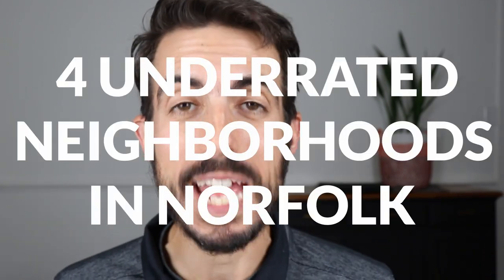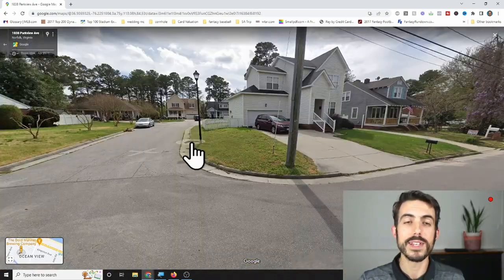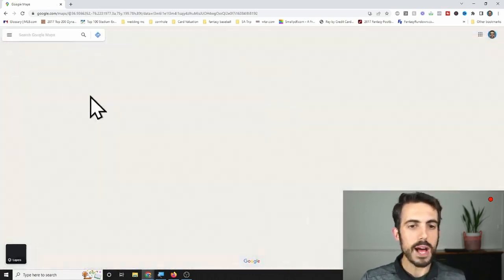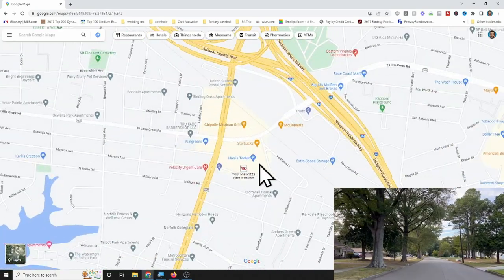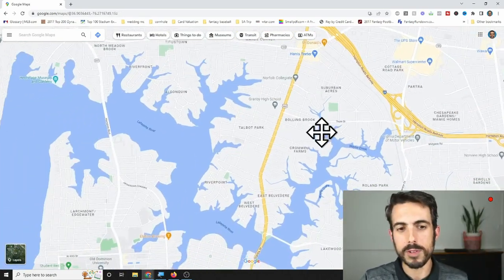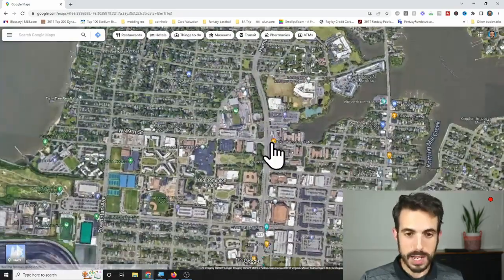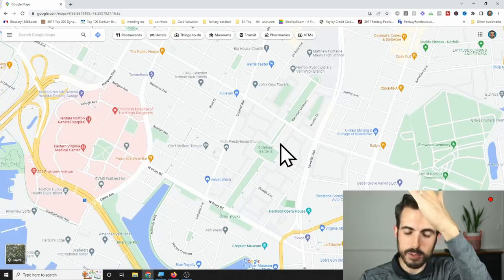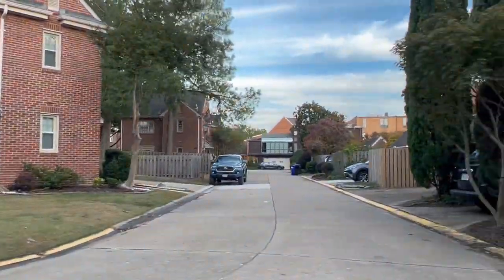Underrated Neighborhoods to Live in Norfolk Virginia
Are you looking for neighborhoods to live in Norfolk Virginia that don't get talked about nearly enough? There are quite a few neighborhoods that get passed by when people talk about moving to the city because others get more focus. Colonial Place, Larchmont, Ghent, Freemason are all wonderful parts of Norfolk that I absolutely love. That being said there are 4 specific spots that rarely get mentioned that deserve focus! And one of those 4 are in a part of Ghent, but a bit of a unique part of the area that really is worth focusing on if you don't like the older style houses in the rest of Ghent, but like being in the area!